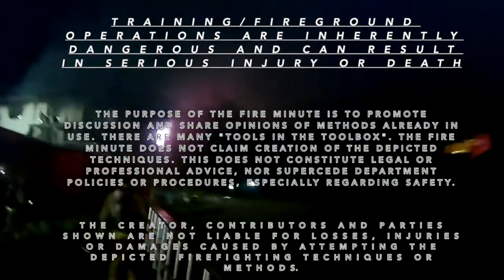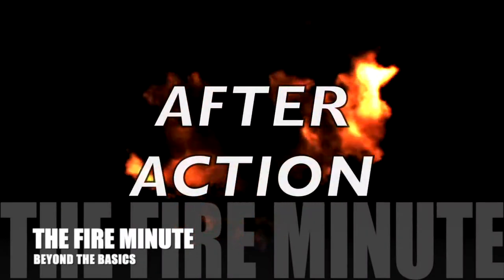Lesson Learned: Flat Roof Vertical Ventilation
Apartment structure fire. Vertical ventilation. After Action Review of a hole cut on multi-family flat roof and lesson learned. With live helmet cam footage.